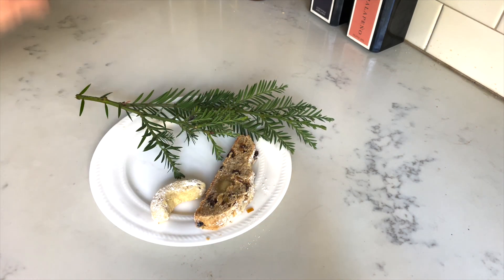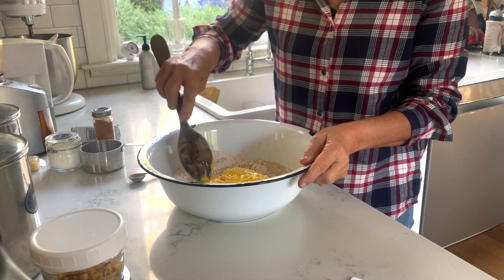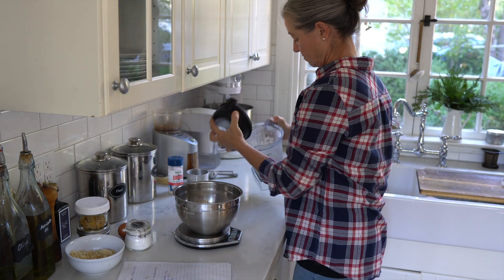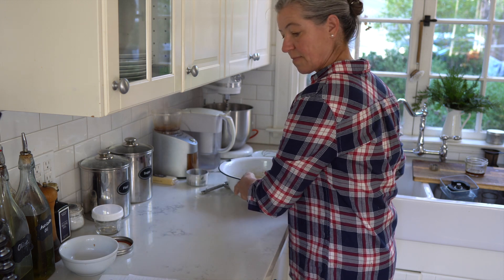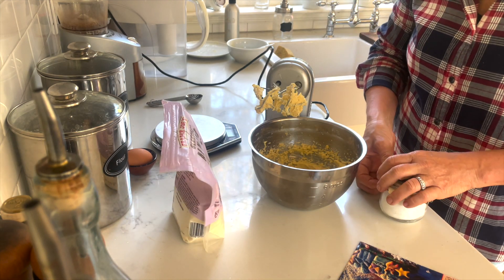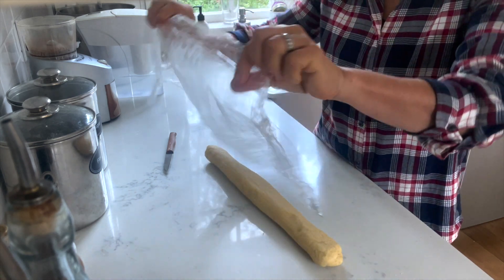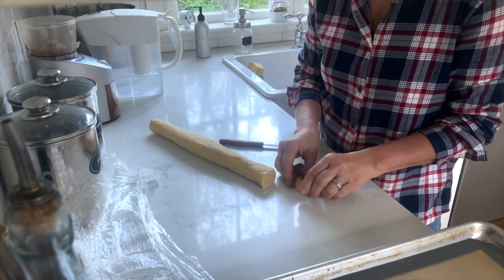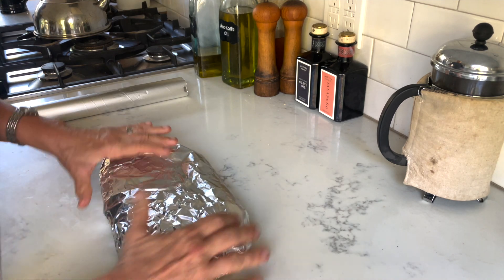Bake German Holiday Treats With Me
Follow along as I bake heritage holiday treats from my German family.

16" MacBook Pro